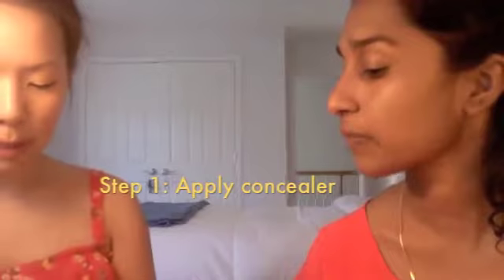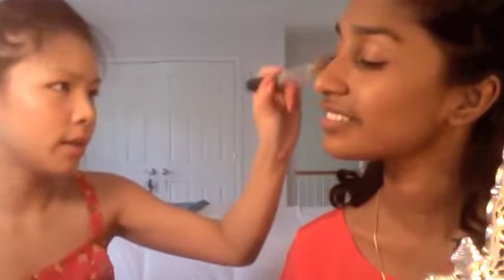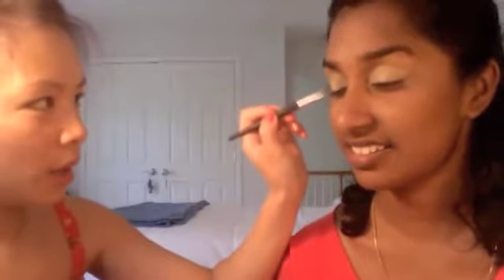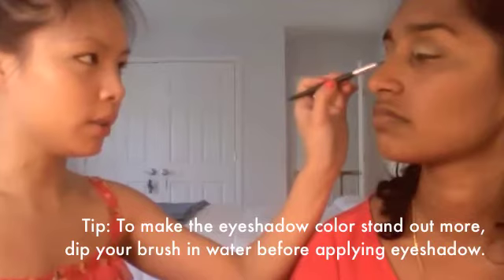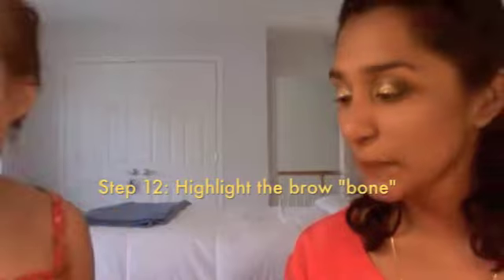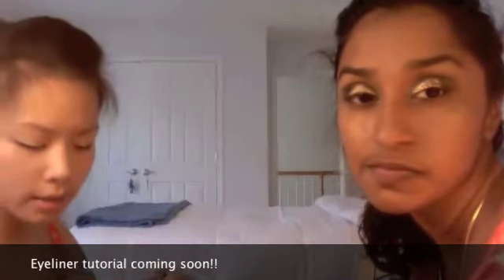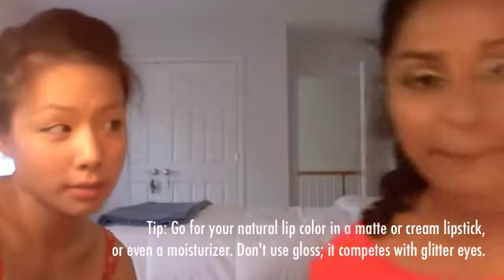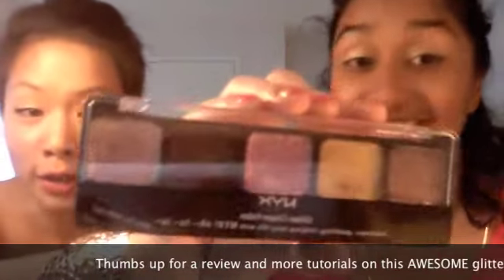Gold Glitter Smokey Eye Tutorial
My beautiful friend Amrita let do this smokey look on her. Keep in mind, we were wingin' it. Pops of gold glitter with a green smokey eye makes for a perfect nighttime, festive occasion. Go glam, even in these not-so-glam times.